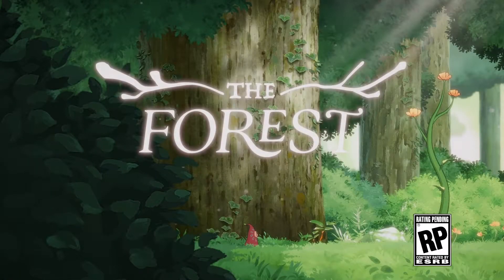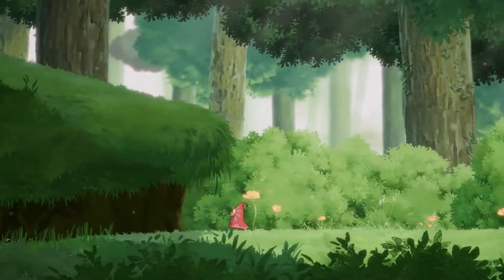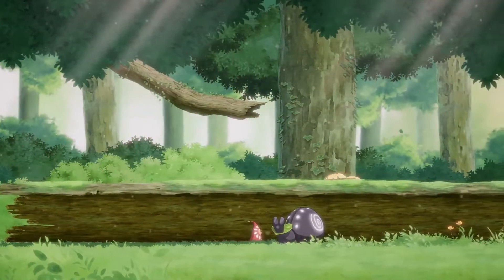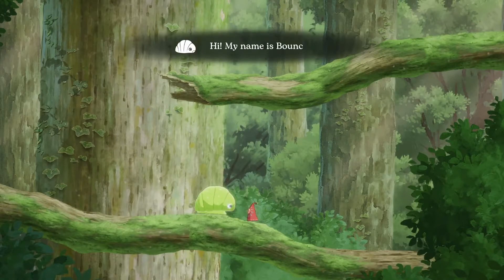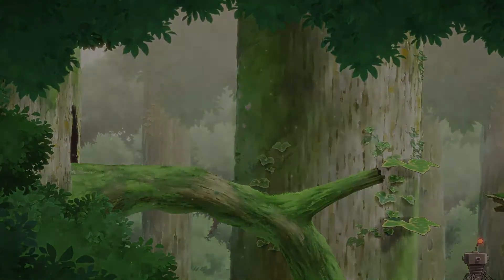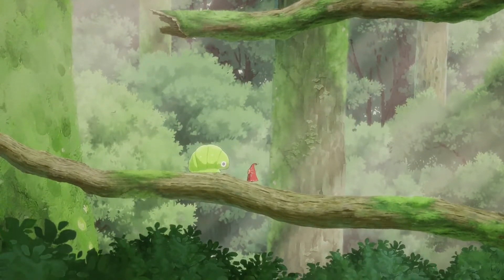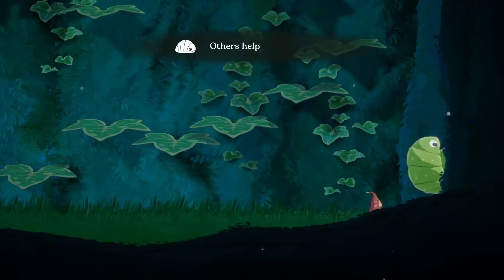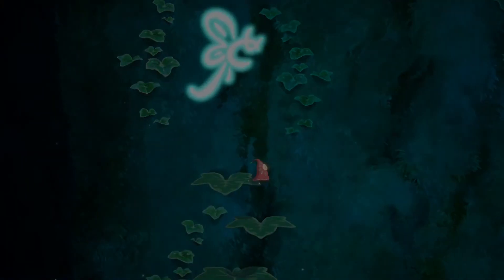Hoa - Official Forest Gameplay Video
Hoa is a beautiful puzzle-platforming game that features breathtaking hand-painted art, lovely music, and a peaceful, relaxing atmosphere. Experience the magic of nature and imagination as you play the main character, Hoa, on her journey through breathtaking environments back to where it all began.